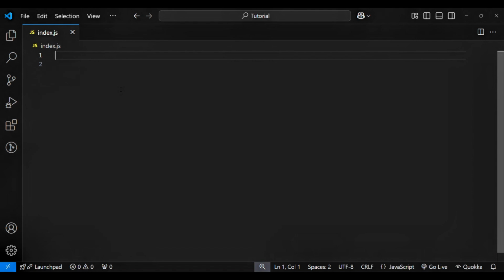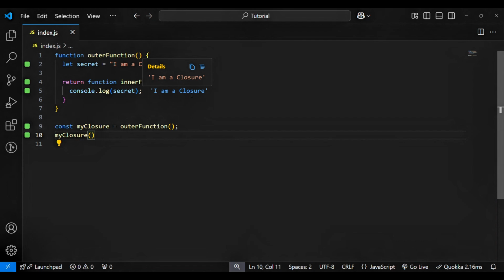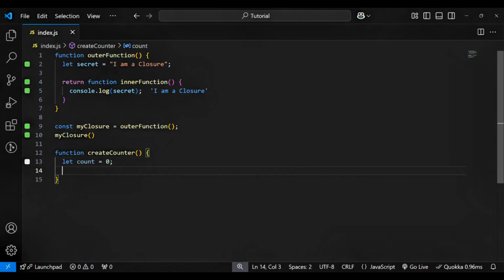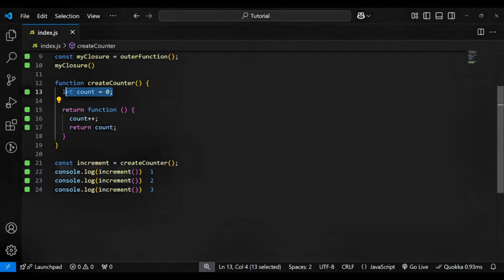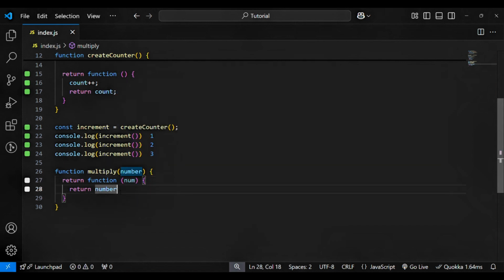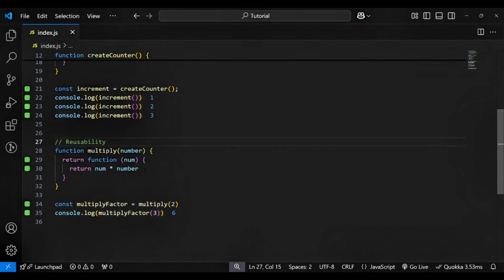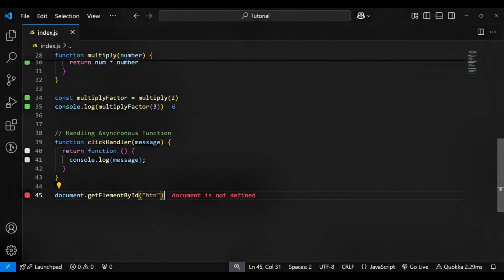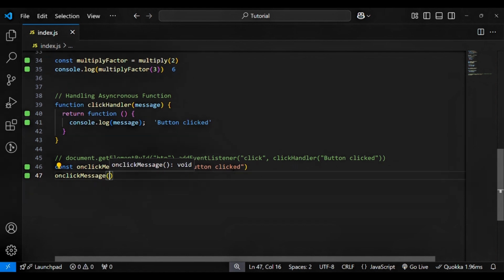JavaScript Closures Explained in 17 Minutes | Closure | Inner and Outer Functions.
In this video, we will be exploring the concept of closure in JavaScript, a fundamental aspect of the language that can be tricky to grasp for many web developers. Closures are essentially functions that have access to their own scope, as well as the scope of their parent functions, allowing for powerful and flexible coding patterns. Understanding closures is crucial for working with asynchronous JavaScript and the event loop, as it enables developers to write efficient and effective code. By mastering closures, you will be able to take your web development skills to the next level and tackle complex tasks with confidence. Whether you are a beginner or an experienced developer, this video will provide you with a deep understanding of closures and how they can be applied in real-world scenarios, making you more proficient in using JavaScript functions to build robust and scalable applications.